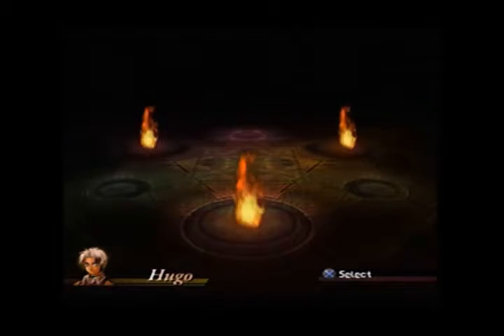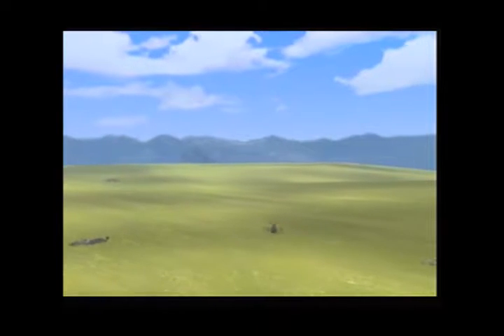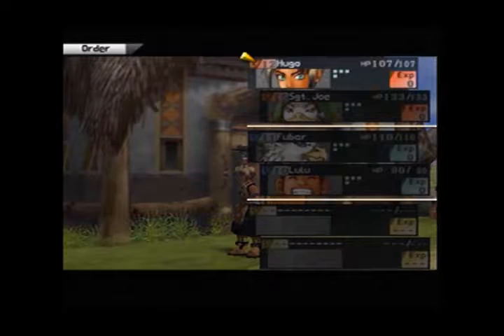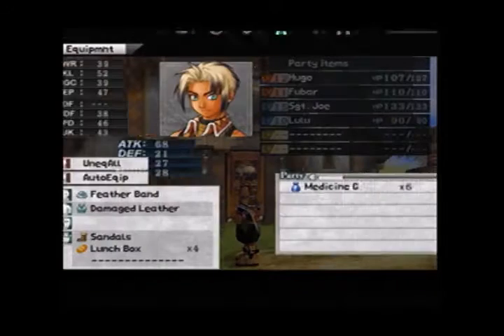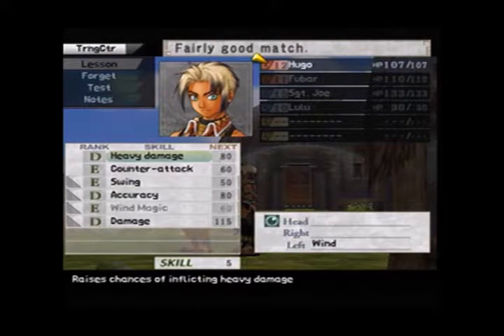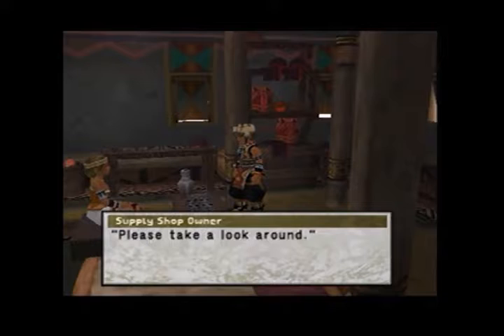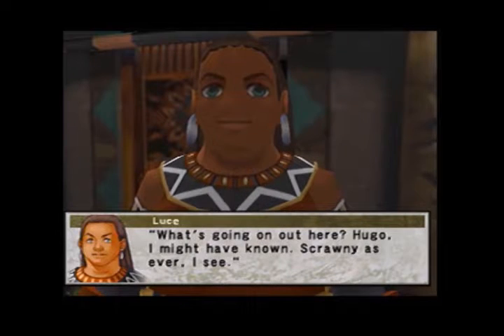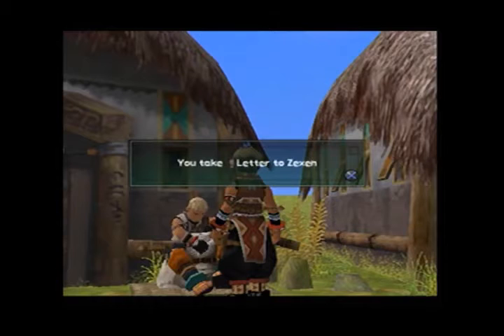Let's Play Suikoden 3 Part #001 Karaya Village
The start of Suikoden 3 we start Hugo's chapter 1 in this part.

Konami Published and Developed Suikoden 3